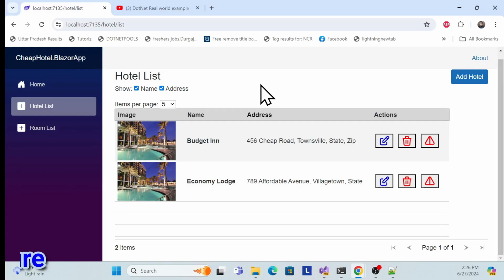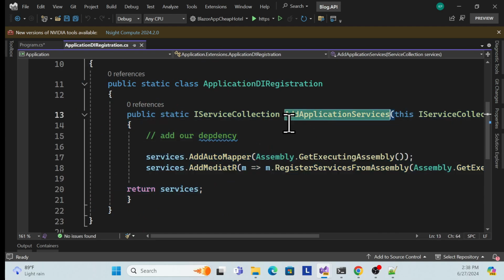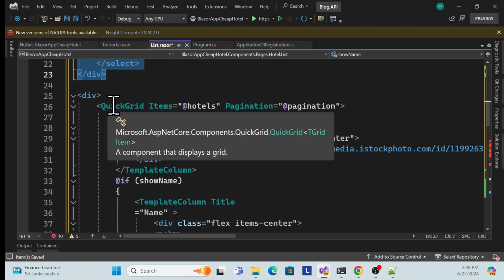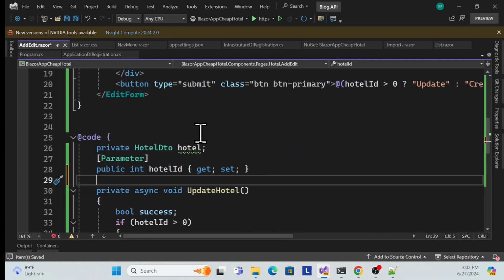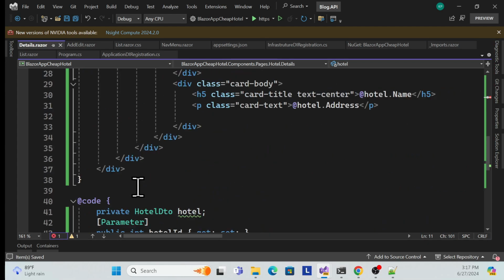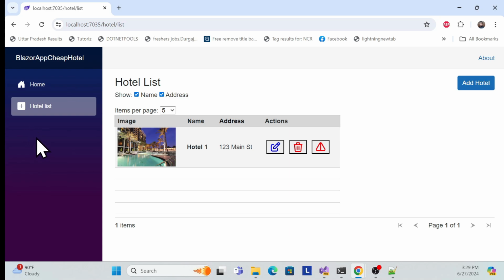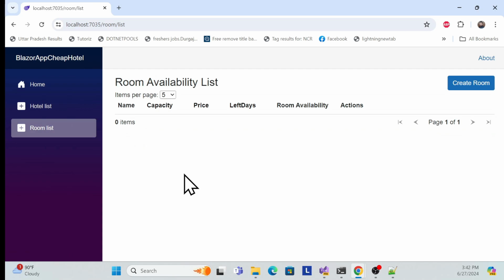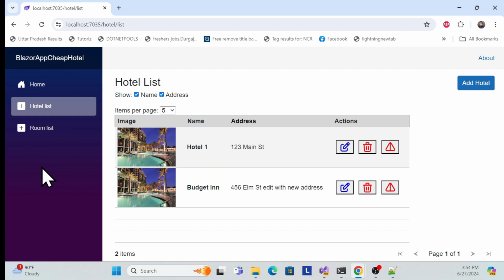how to build .Net blazor app with clean architecture | Cheap Hotel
In this video, we'll be building a .NET Blazor app with Clean Architecture, specifically for a Cheap Hotel booking system. We'll cover the basics of Clean Architecture and how to apply it to a real-world project. You'll learn how to create a scalable and maintainable Blazor app using .NET Core and C#. We'll also explore how to use Blazor components and Razor components to build a user-friendly interface. By the end of this video, you'll have a solid understanding of how to build a .NET Blazor app with Clean Architecture and be able to apply it to your own projects.

.net blazor
clean architecture
blazor app
cheap hotel
hotel booking system
dotnet
csharp
web development
software architecture
application architecture
blazor components
razor components
webassembly
frontend development
backend development
fullstack development
Blazor WebAssembly
.NET 7
Clean Architecture
ASP.NET Core 7
Server-side Blazor
Hotel Management System
Cheap Hotel
Budget Accommodation
Hotel Booking
Building a .NET Blazor App with Clean Architecture: A Guide for Cheap Hotel Developers
.NET Blazor App Development with Clean Architecture: A Step-by-Step Guide for Cheap Hotel Projects
Clean Architecture in .NET Blazor: A Beginner's Guide to Building a Cheap Hotel App
How to Build a Scalable .NET Blazor App with Clean Architecture for Cheap Hotel Booking
Cheap Hotel Booking App Development with .NET Blazor and Clean Architecture: A Tutorial
Designing a .NET Blazor App with Clean Architecture for Cheap Hotel Reservations
Building a .NET Blazor App with Clean Architecture: Best Practices for Cheap Hotel Development
Clean Architecture in .NET Blazor: A Guide to Building a Cheap Hotel App with a Strong Foundation
How to Implement Clean Architecture in a .NET Blazor App for Cheap Hotel Booking
Cheap Hotel App Development with .NET Blazor: A Guide to Clean Architecture and Best Practices
Building a .NET Blazor App with Clean Architecture for Cheap Hotel Management
Clean Architecture in .NET Blazor: A Beginner's Guide to Building a Cheap Hotel Management System
How to Build a .NET Blazor App with Clean Architecture for Cheap Hotel Reservation System
Cheap Hotel Booking System Development with .NET Blazor and Clean Architecture: A Step-by-Step Guide
Designing a .NET Blazor App with Clean Architecture for Cheap Hotel Booking and Management
Building a .NET Blazor App with Clean Architecture: A Guide to Cheap Hotel Development
How to Implement Clean Architecture in a .NET Blazor App for Cheap Hotel Development
Building a .NET Blazor App with Clean Architecture for Cheap Hotel Management and Booking